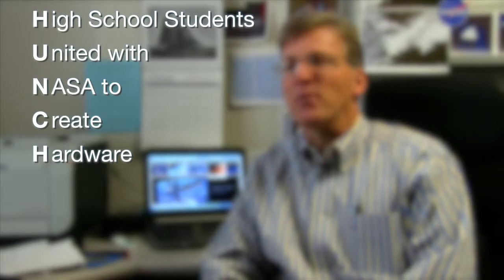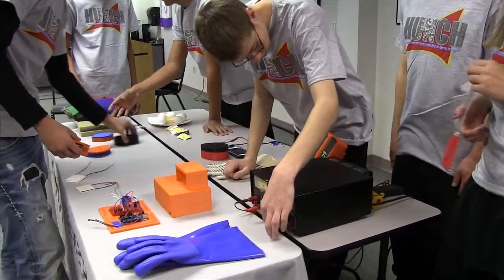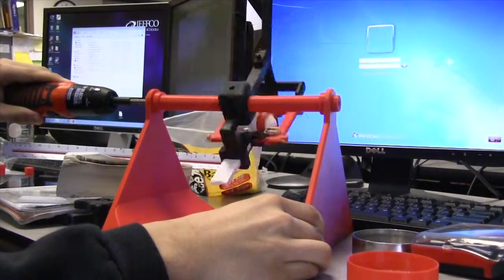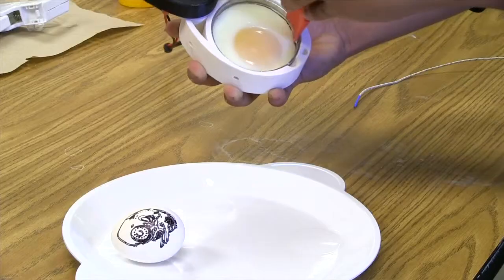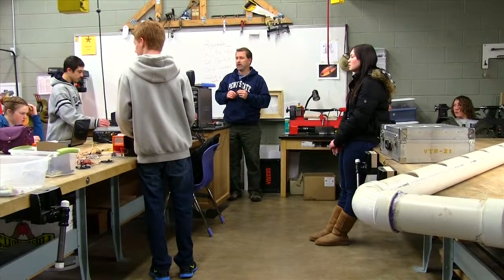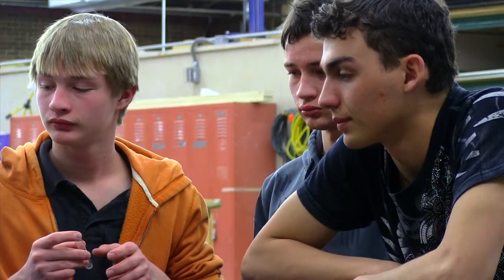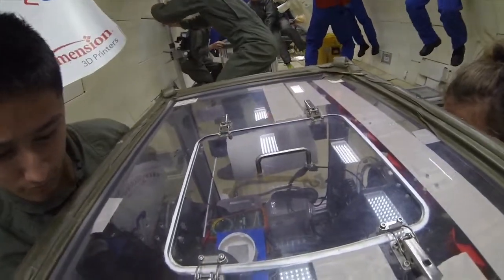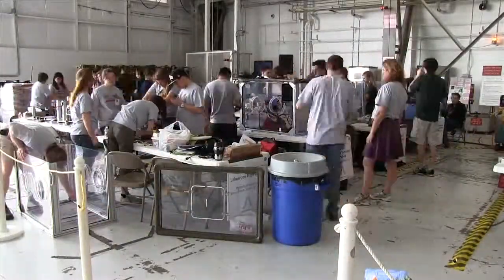Hunch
Documentary by Dyami Watchman -- Warren Tech High School